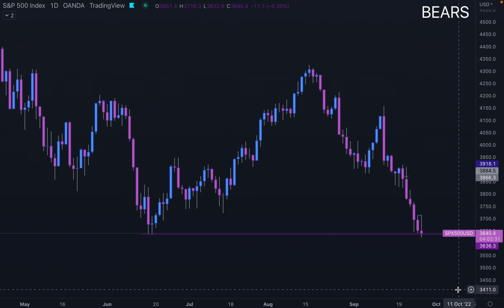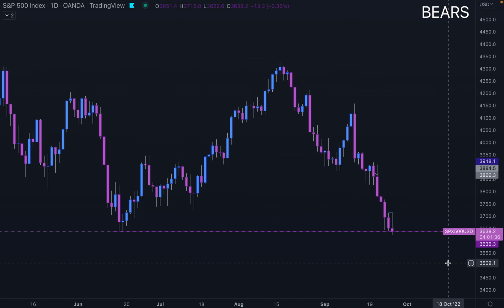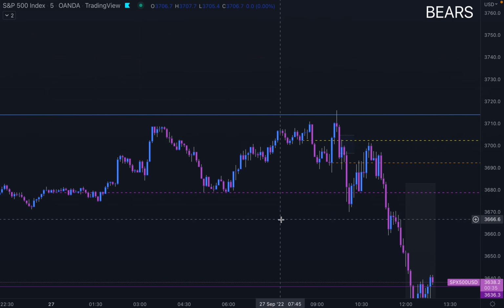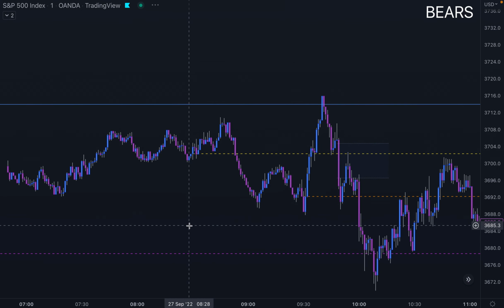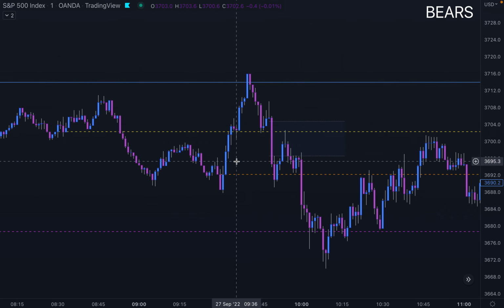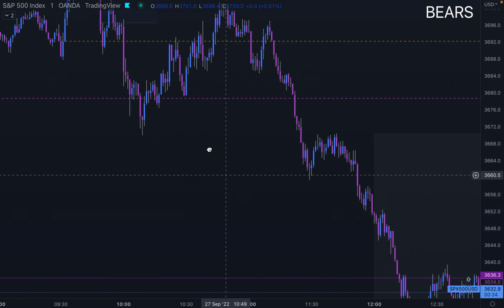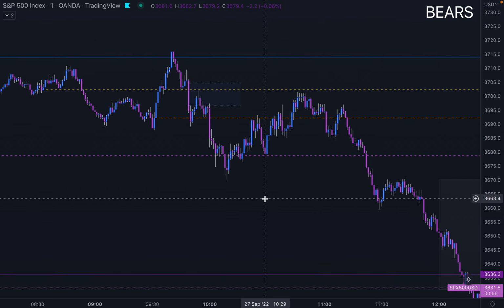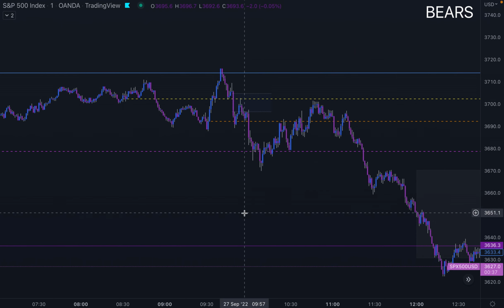Boring Is A Good Thing - S&P Chart Study 9/27/22 (ICT Concepts)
ict power of 3